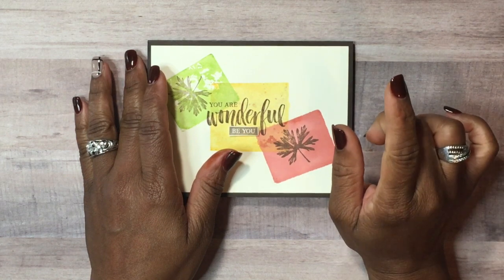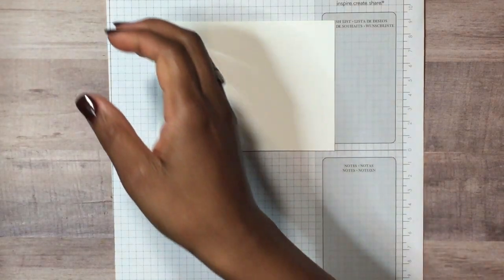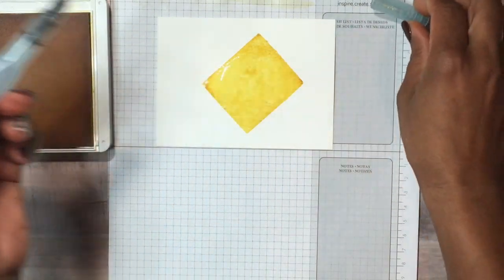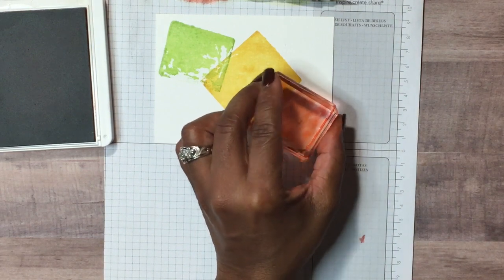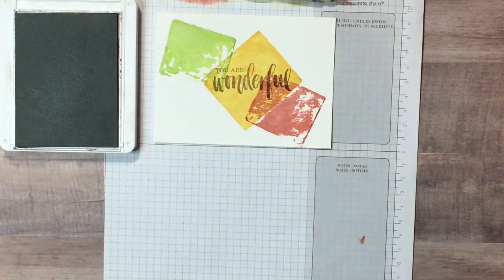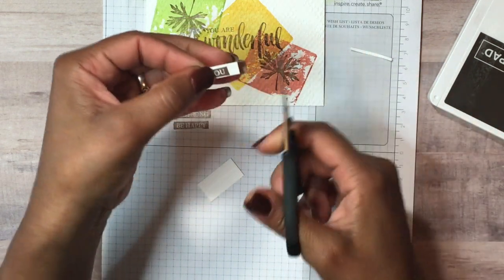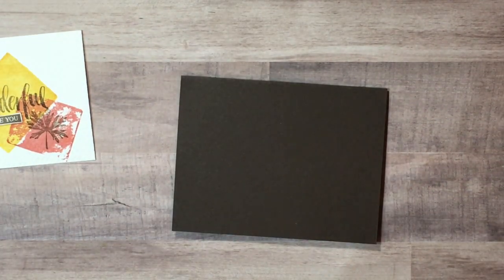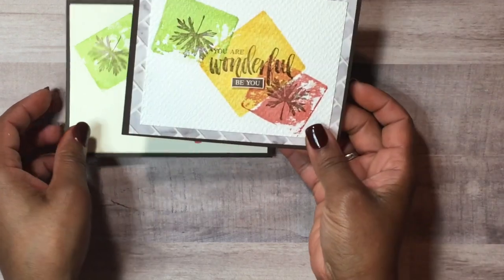Simple Stamping using a Clear Block Stamping Technique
This video is about Simple Stamping using a clear block stamping technique.    My Blog/Online Store I am a Stampin' up! Independent Demonstrator located in Orlando Florida.  I create projects using stamps, inks, paper, mixed media, embellishments and a whole lot of joy! Enjoy this creative water coloring technique using stampin up clear blocks.

Card Measurements
Base 8 1/2" x  5 1/2" score @ 4 1/4"
DSP Layer: 5 1/4" x 4"
White Layer:  4 3/4" x 3 1/2"
Scrap piece of white card stock

Glitter Art Glue